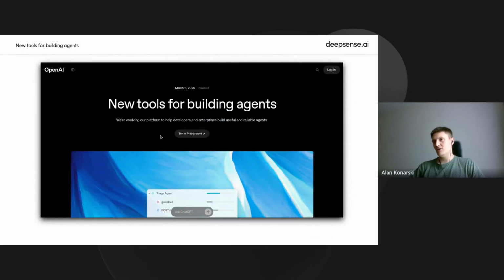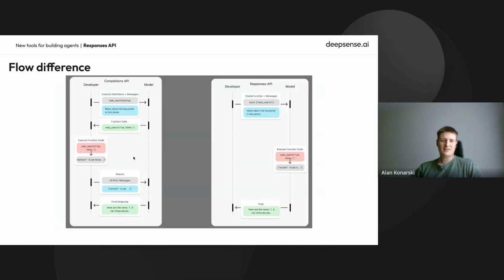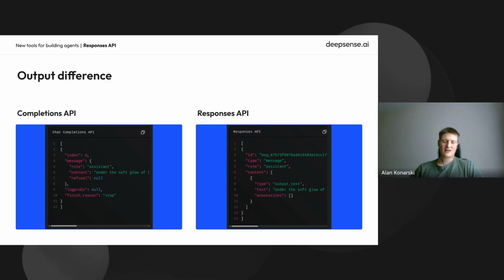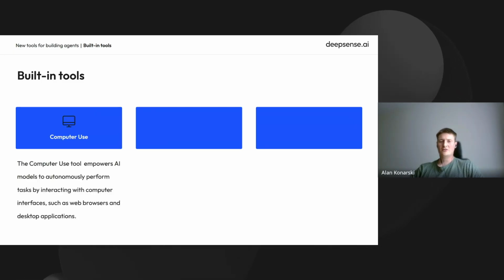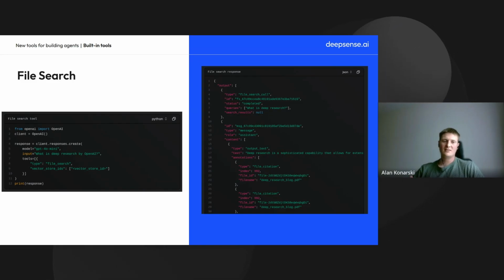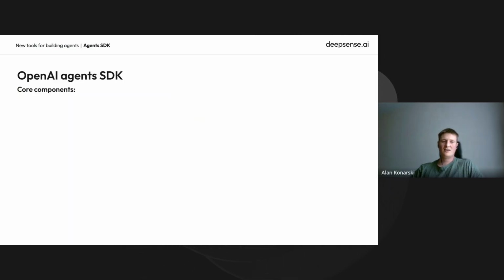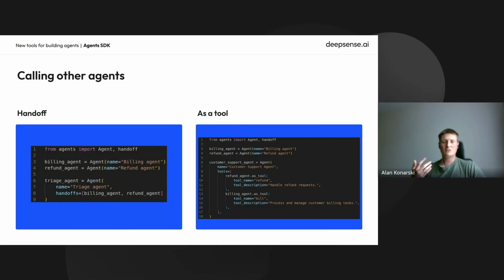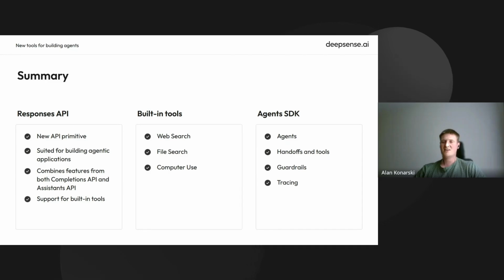OpenAI's New Tools for Building Agents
Speaker: Alan Konarski
Senior Machine Learning Engineer

Dive into the future of agentic applications with OpenAI’s latest developer tools. 🚀
👉 Explore the new Responses API, built-in tools, and the flexible Agents SDK—designed for smarter, event-driven agents.
👉 Learn to leverage structured outputs, enhanced conversation memory, and streamlined API flows.
👉 Supercharge your agents with web search, file search, and computer use for real-time data and automation.
👉 Discover how to coordinate tools, enforce guardrails, and trace workflows with the Agents SDK.

00:00 Intro & Agenda
01:10 Responses API Features
02:05 API Flow & Code Differences
08:20 Event Types & Conversation History
10:15 Built-in Tools Overview
11:50 Web & File Search Tools
15:22 Computer Use Tool
17:25 Agents SDK & Core Components
18:46 Agents SDK Code Example
23:56 Conclusion